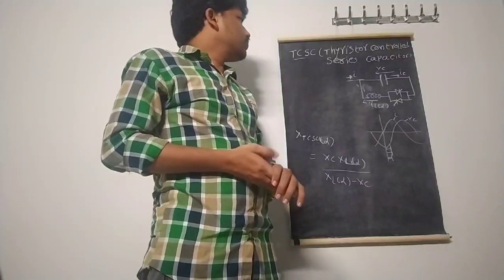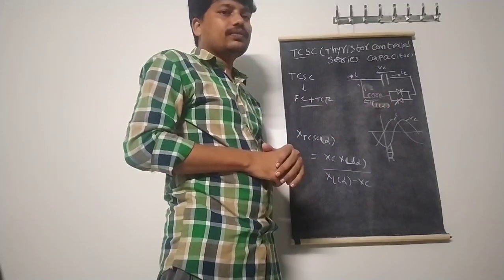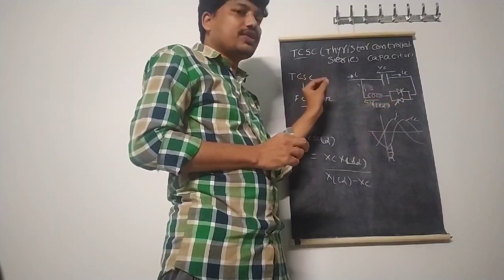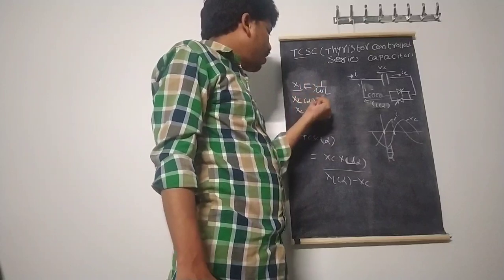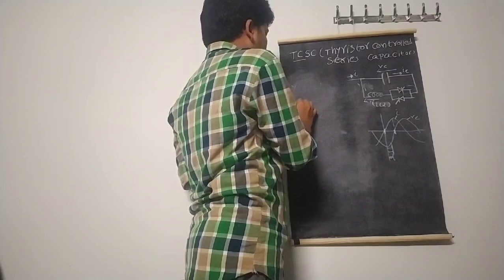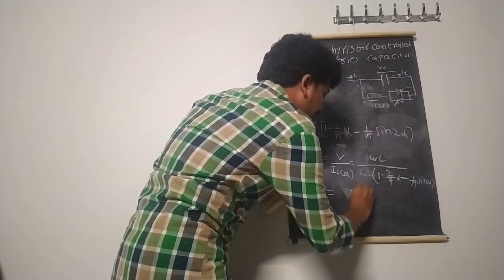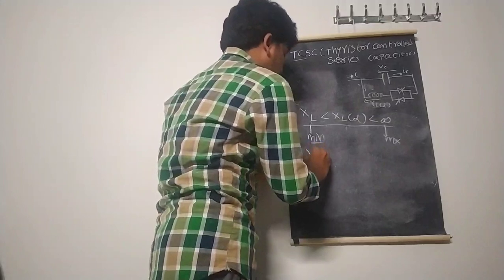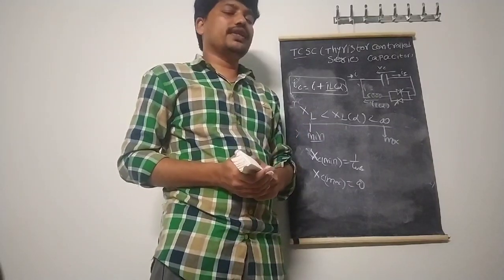IV B.TECH-II SEM-R16-EEE-FACTS-Unit-5:TCSC OPERATION